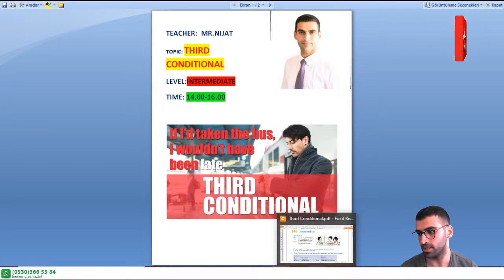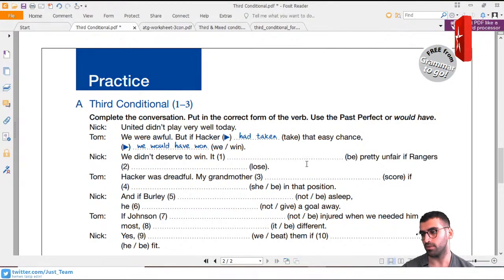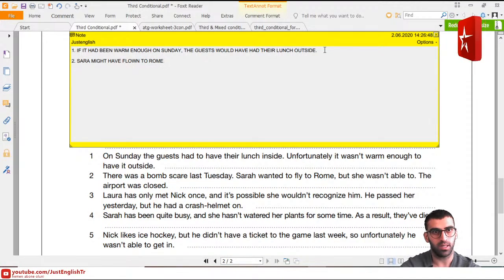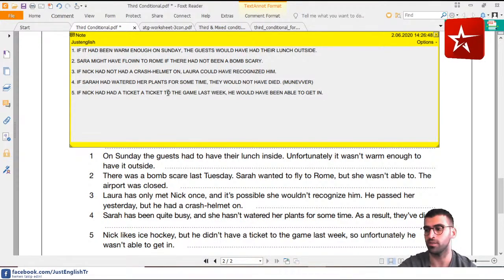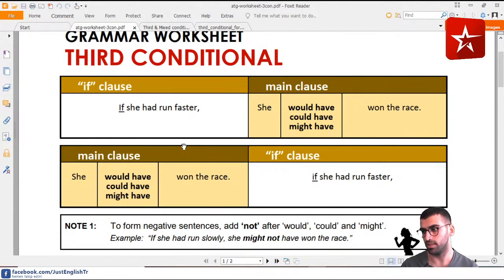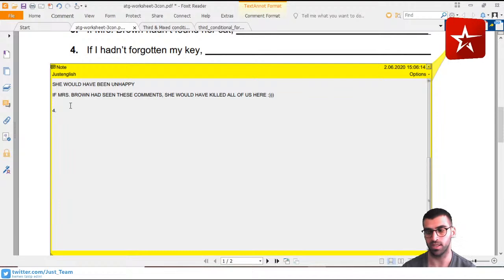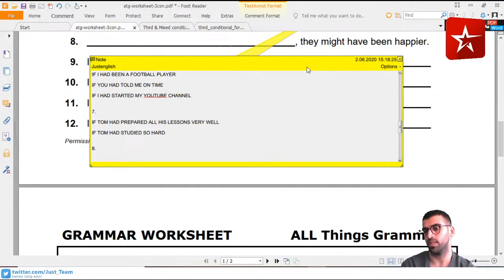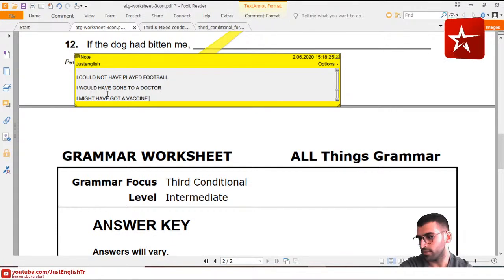Intermediate - "Grammar" - Third Conditional - Lesson 18 - Live Class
Hello Everyone!

- Third Conditional

Herkese Merhabalar...
Just English Dil Okulları İle İngilizce Öğreniyorum Video Serimizin Bu Dersinde İngilizce Orta Seviyelerini İşliyoruz. Renkli ve Dikkat Çekici Anlatımlar İle Ders Video Sizlerle...
Bu  Videoda;

- Üçüncü koşullu

Konularını İşleyeceğiz.